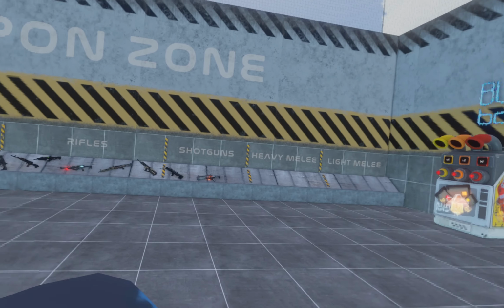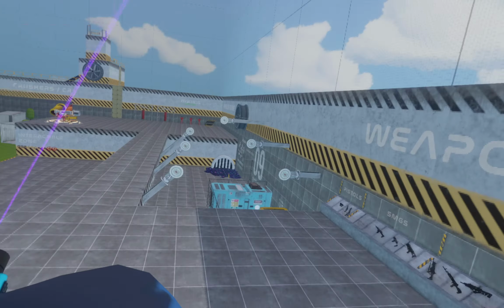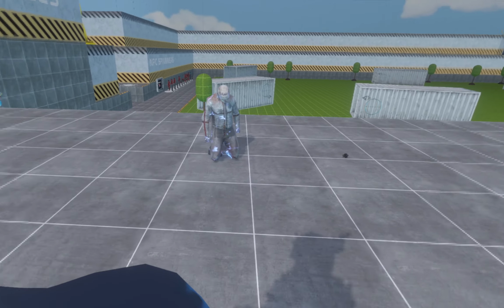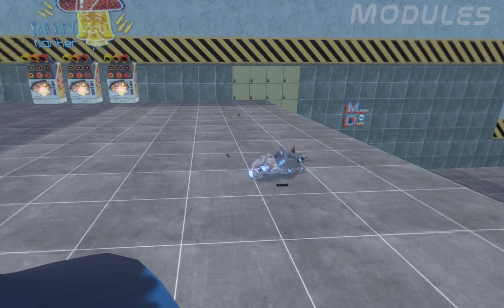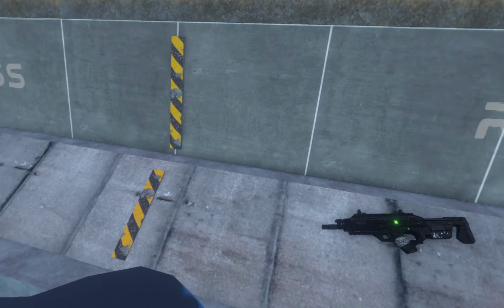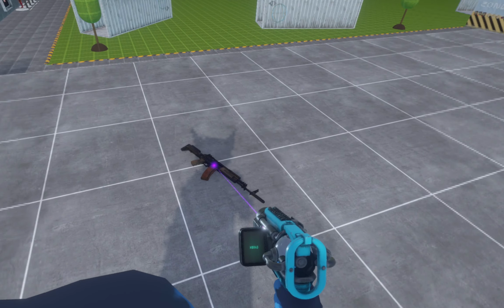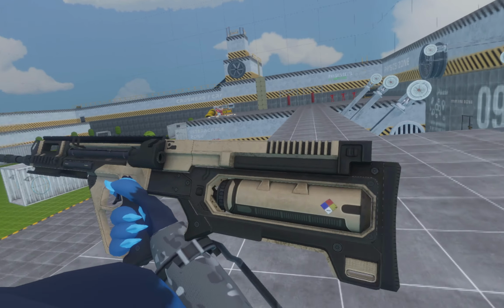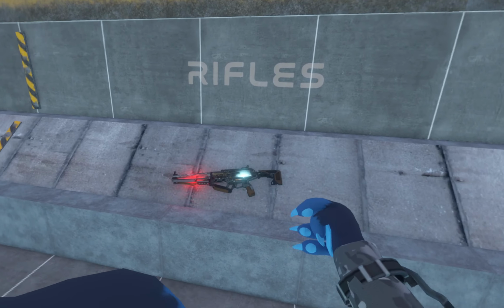BONELAB X ADVANCED WARFARE